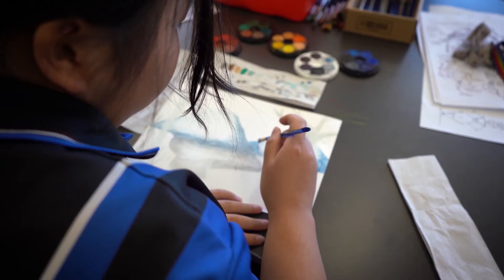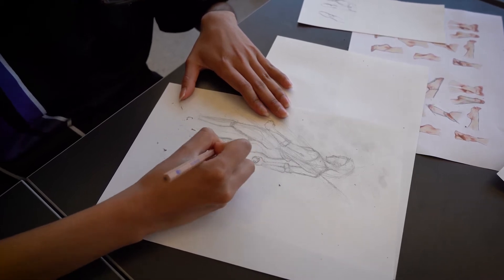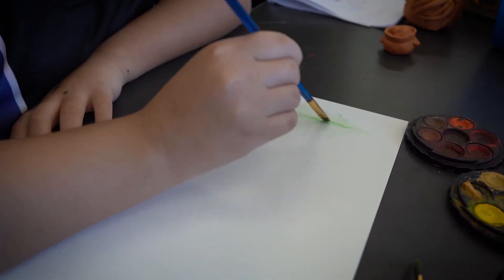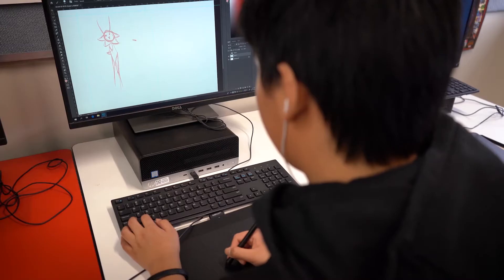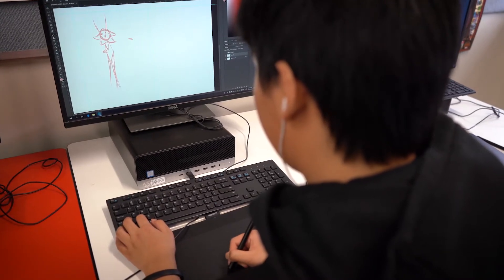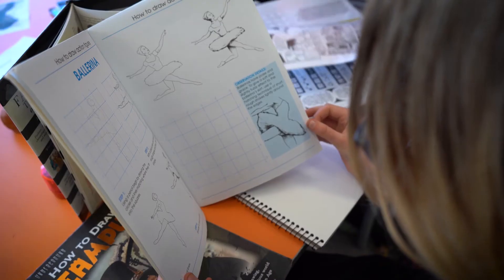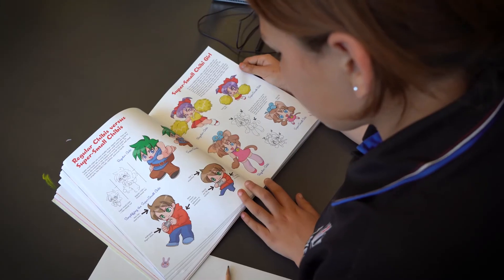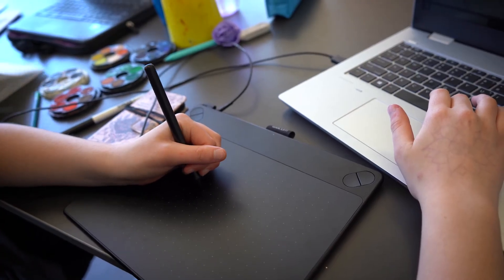PIC CLIP Accelerated Arts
Teachers Barbara Buckland and Lachlan Wildy talk about Playford's Accelerated Arts Program which is an after school art club available to all students.